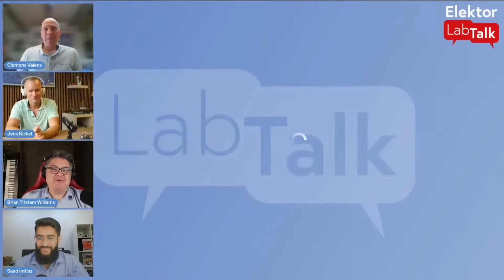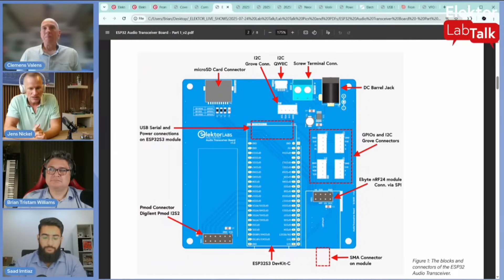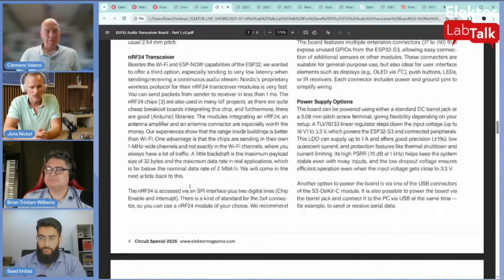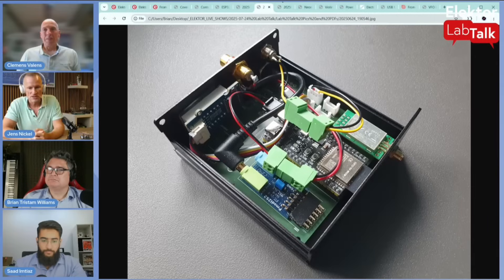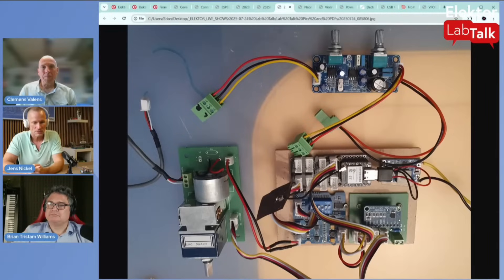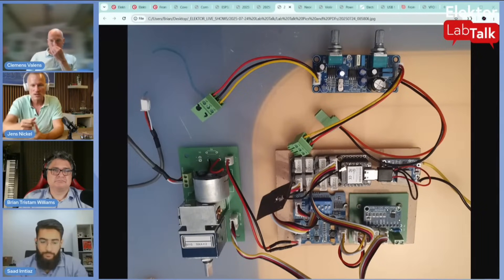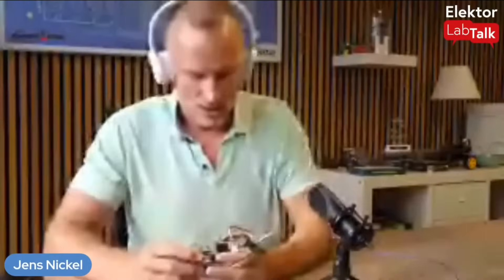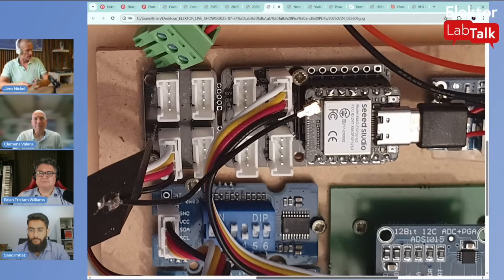ESP32 Audio and IoT Board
In this video, we give you a sneak preview of an exciting new project featured in the upcoming edition of Elektor magazine!

The ESP32 is famous for powering countless IoT and Smart Home devices—but did you know it's also great for audio? In this project, featured in the upcoming edition of Elektor magazine, we take full advantage of the ESP32's I2S interface to build a compact and versatile audio system.

By combining the ESP32 with an I2S DAC, an I2S ADC, an SD card for storage, and an nRF24 module for wireless audio and data transmission, we’ve created a powerful platform for all kinds of digital audio applications—from wireless intercoms to audio streaming systems.

🔧 Perfect for audio tinkerers, DIYers, and embedded devs looking to explore ESP32’s full potential.

📖 Don’t miss the full article in Elektor magazine for schematics, code, and deep insights!